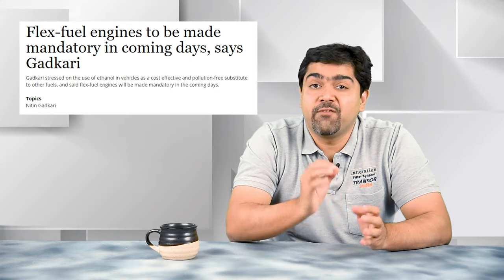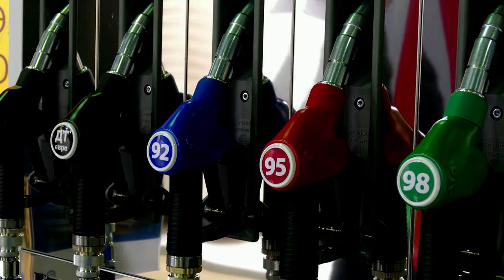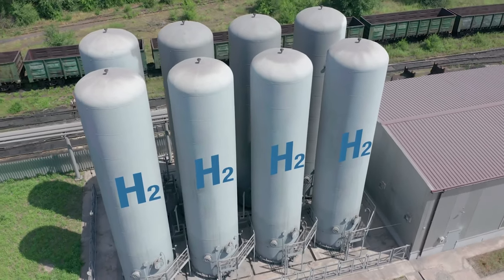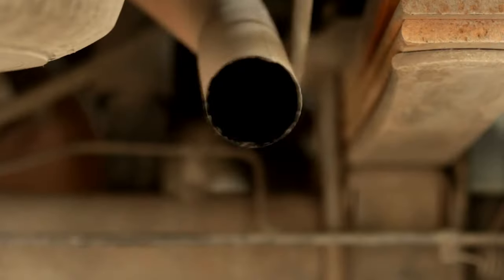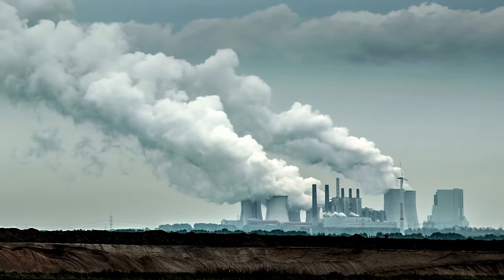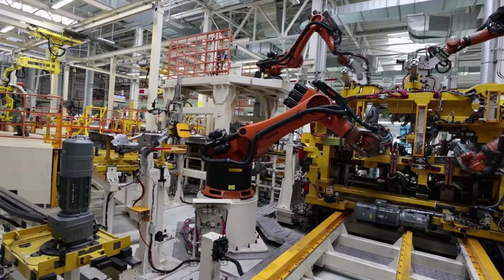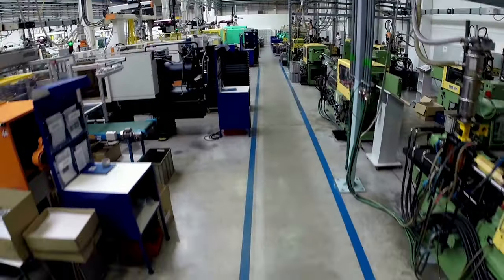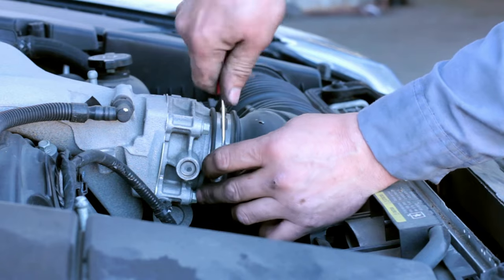Flex Fuel Engines: Think Filter Show- Episode 6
Flex-fuel vehicles are a fantastic technology for meeting the United Nations' goal to reduce the use of fossil fuels, in general, and gasoline, in particular, worldwide. I discuss the merits of using flex-fuel vehicles in India using data points such as fuel usage and emissions from flex-fuel engines and the benefits of switching to alternative fuel sources such as methanol and ethanol.

After learning about the benefits of flex fuels, we go through their emission levels and then discuss the effect of recent policy changes around this topic, which will impact its implementation. And finally, we came up with 3 business tips from this video.

0:00 - 1:57: Introduction to flex fuels
2:14 - 3:31: Benefits for India for using flex fuels
3:32 - 4:34: Emissions from flex-fuel engines
4:35 - 5:34: Can flex fuels be used in existing IC engines?
5:35 - 7:25: Effects of policy on Flex-fuel engines
7:25 - 8:38: 3 business tips based on flex fuels
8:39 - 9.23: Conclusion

to support this initiative.

Mike Stringer